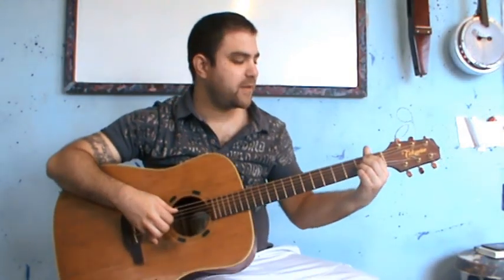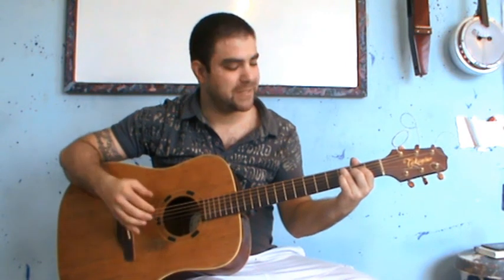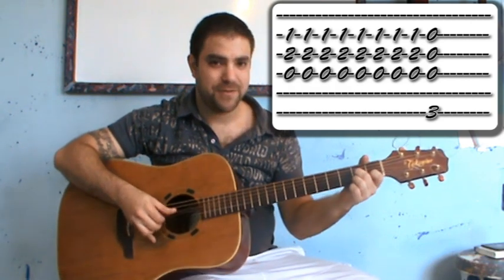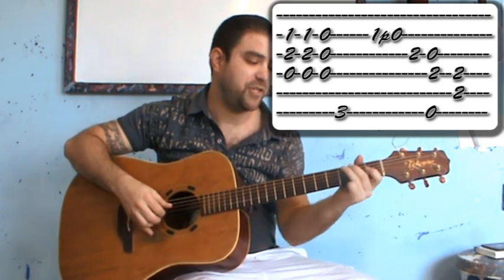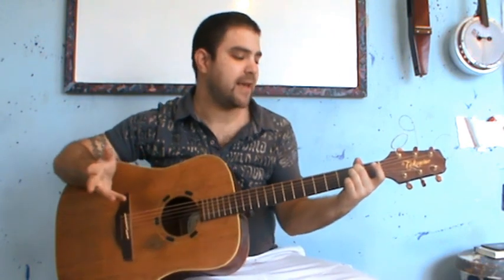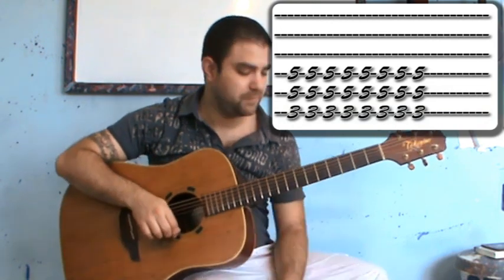Tutorial: MacGyver Theme - Fingerstyle Guitar w/ TAB